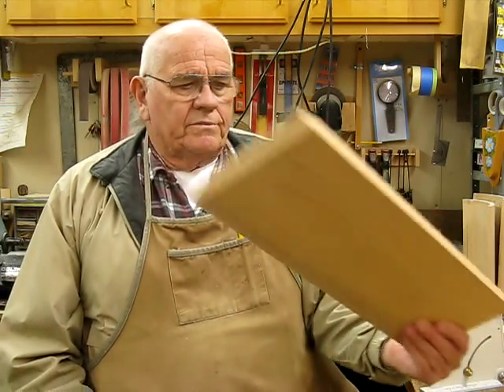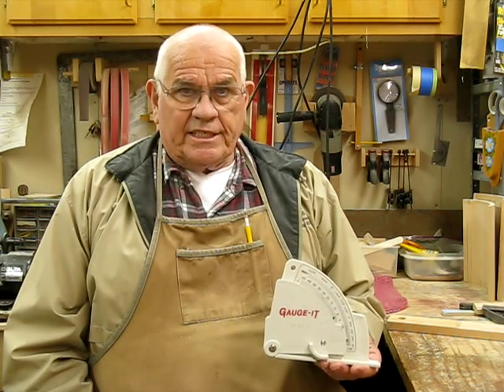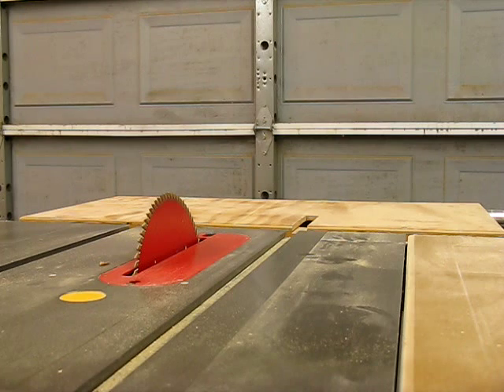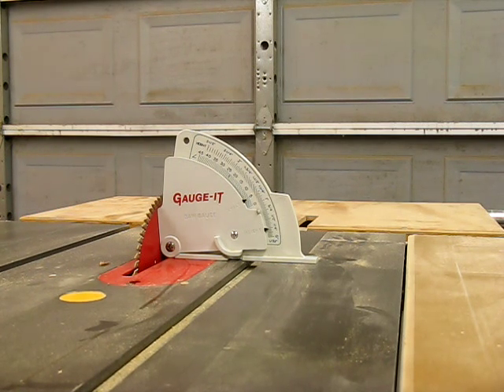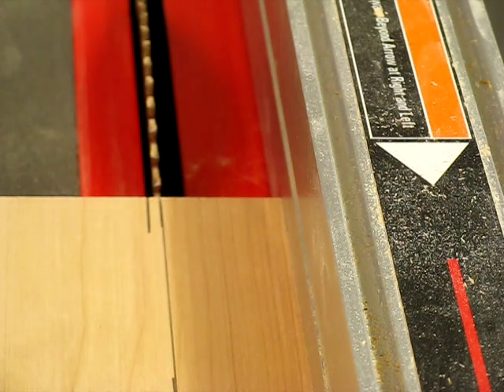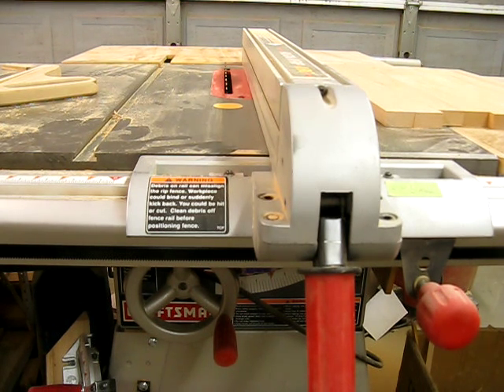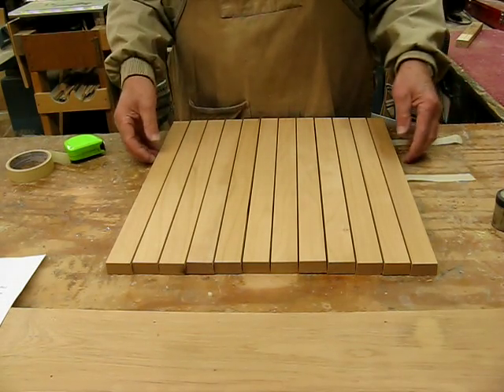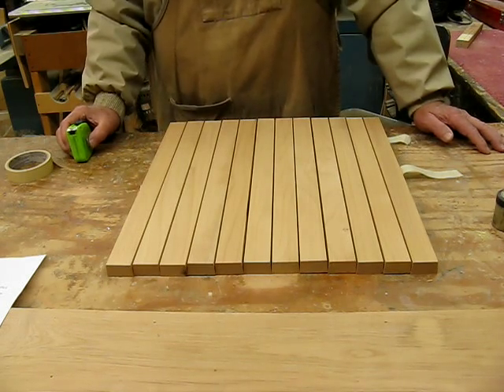Making a round top toy box lid part 3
It's time to make some sawdust and get the first step of the lid cut out.    I've included two ways of setting up the table saw, one using a shop made gauge and the other using one that I purchased on line a few years ago  called "Gauge-It".  It is my hope that you find this video informative and understandable.  Next week we'll try to finish the project.